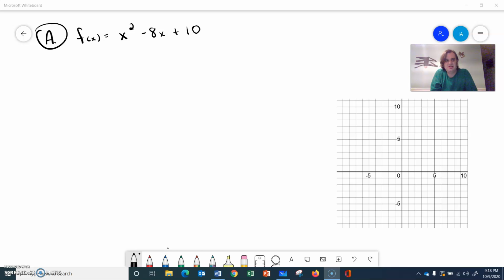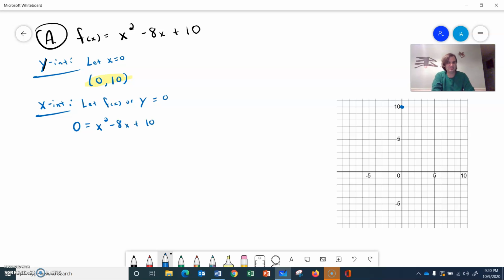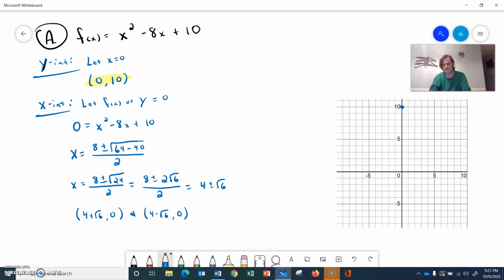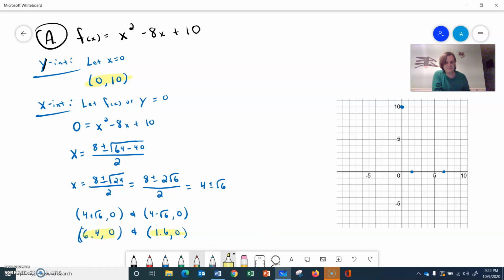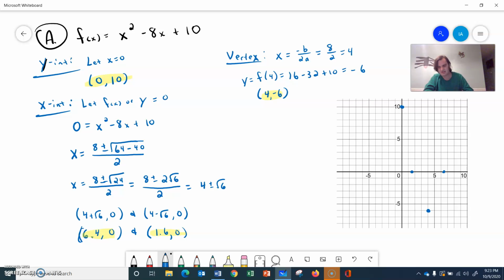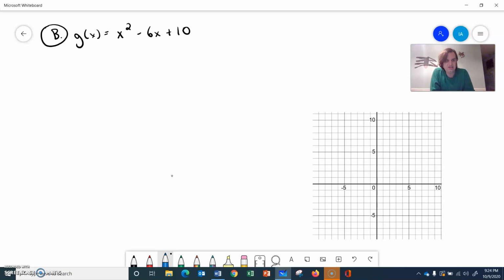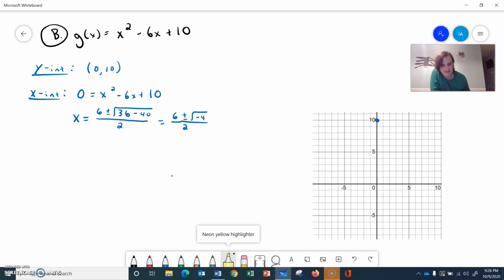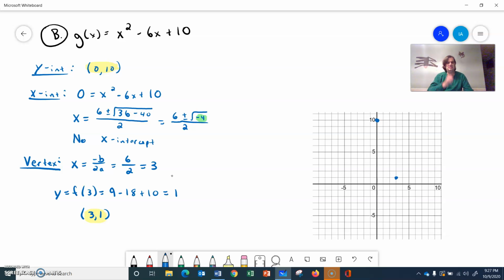Graphing Quadratics Practice Problems 2